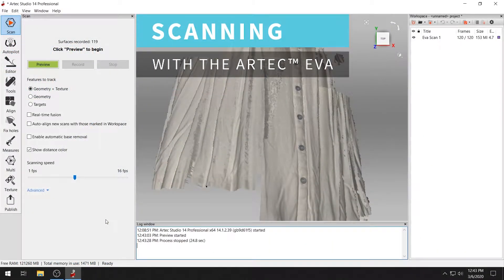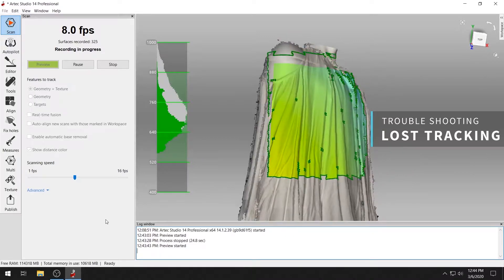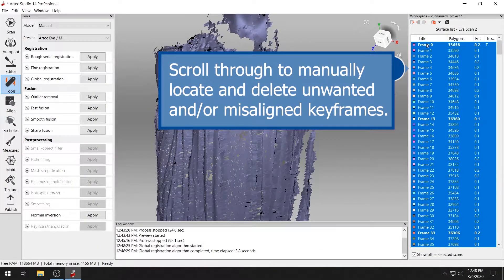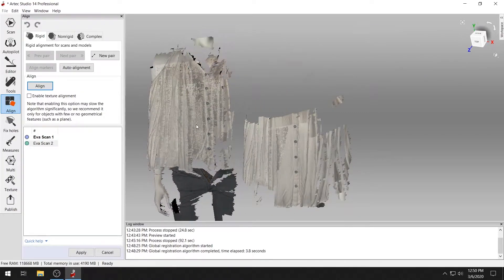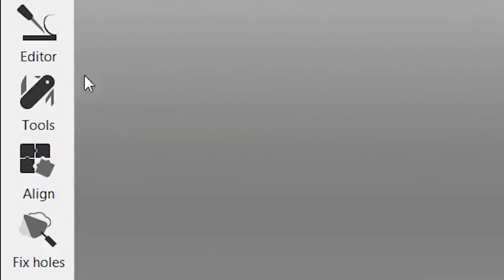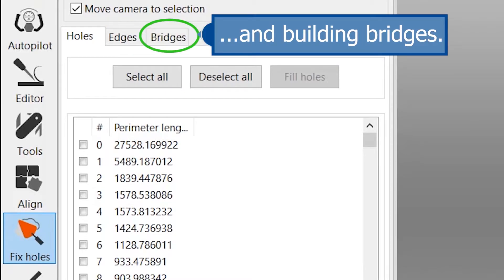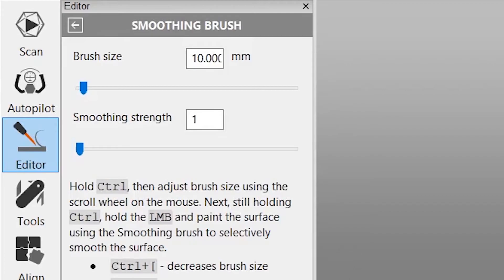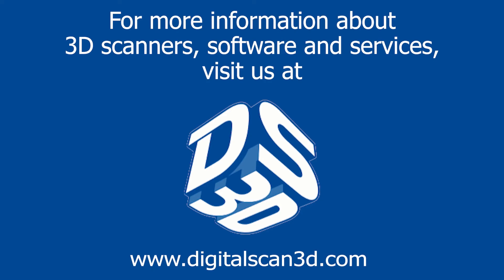Artec Studio 14 Basics - How to use Artec Studio 14 with the Artec Eva 3D Scanner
This video covers all of the basics surrounding how to use Artec Studio 14 software with associated Artec 3D scanners. This video will walk you through the following processes:
- Scanning Properly 0:10
- Aligning Scans  2:00
- Creating A Mesh 3:36
- Repairing Your Model 4:05
- Adding Texture 4:26
- Additional Tools 4:55
- Exporting your model to .stl or .obj 5:26
For more information on 3D scanners, software and services, visit our